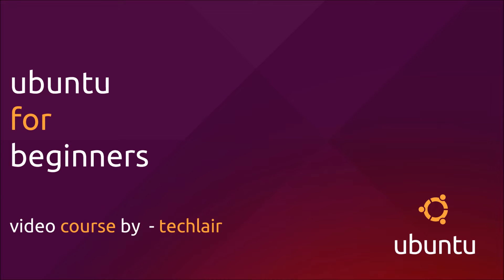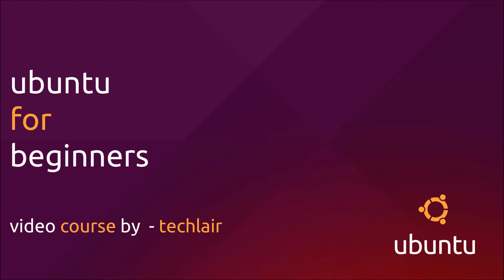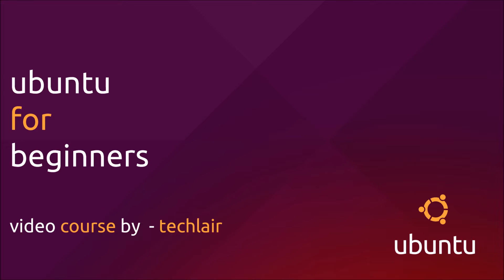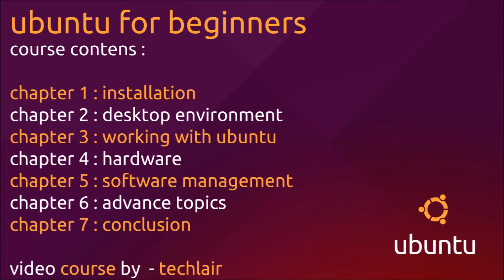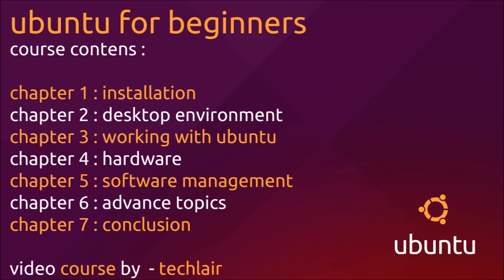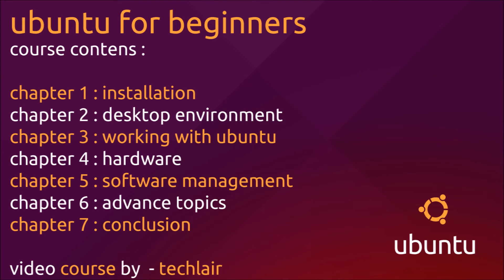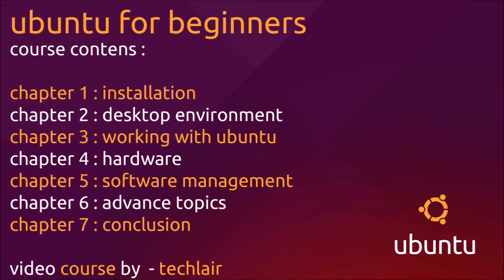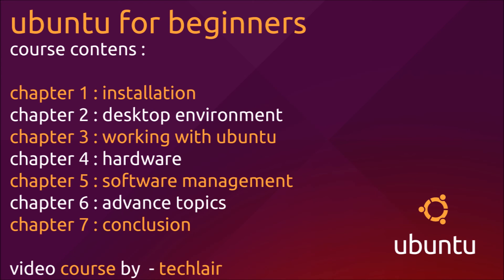Ubuntu For Beginners | Introduction